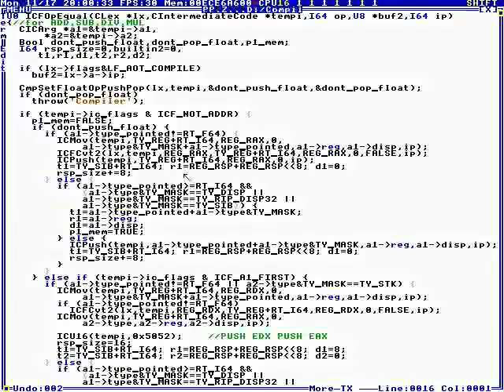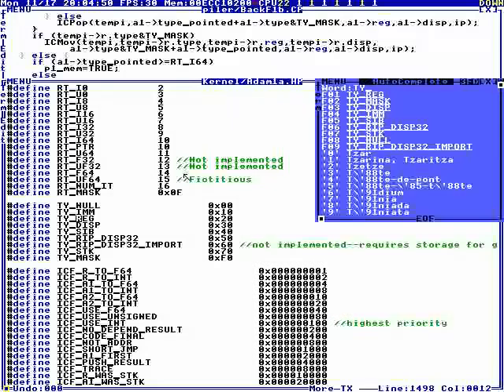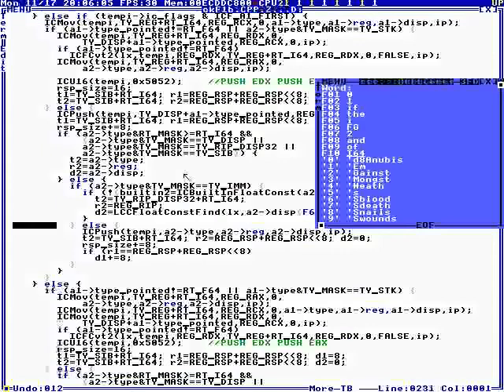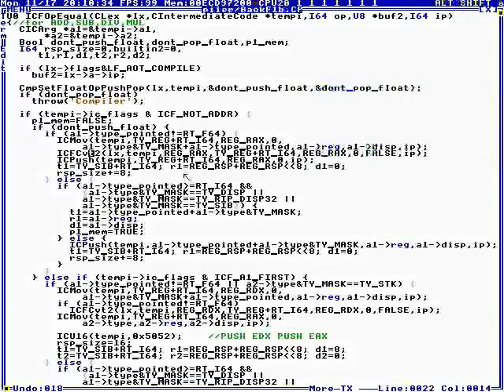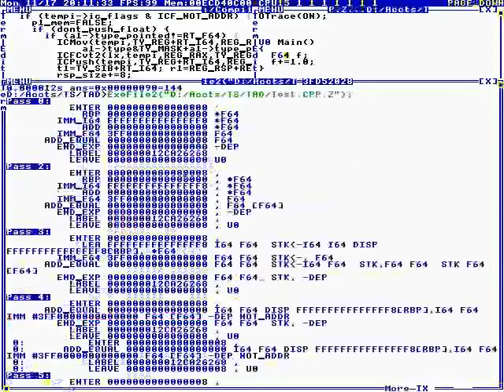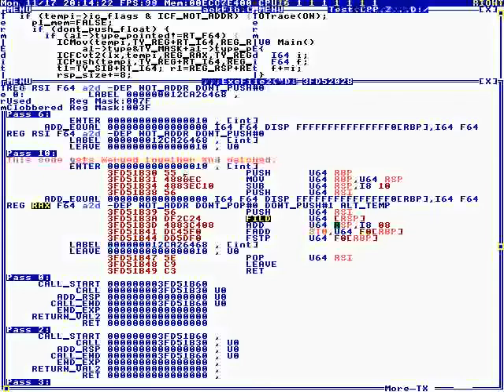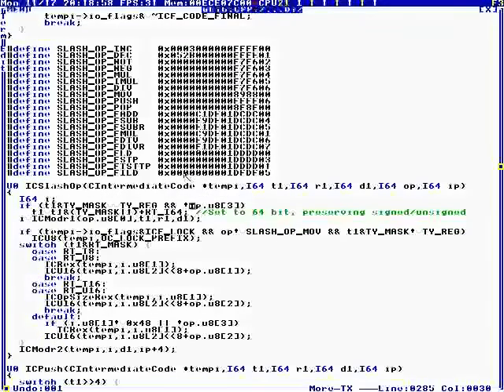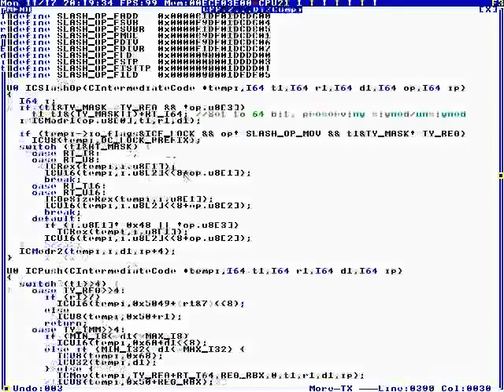363 - 5-Minute Random Code Walk-Thru #77 (TempleOS) [2014]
Full File Name: 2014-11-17T00:01:00+00:00 - TempleOS - 5-Minute Random Code Walk-Thru #77 (KX4IXzm5orA).mp4